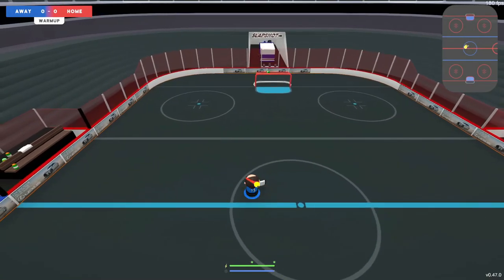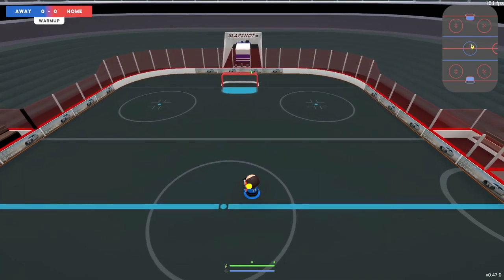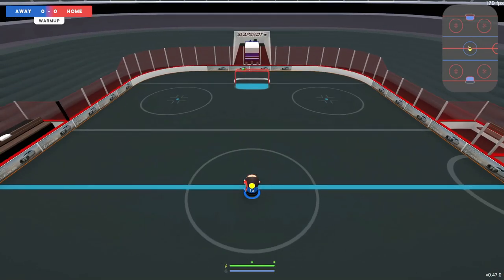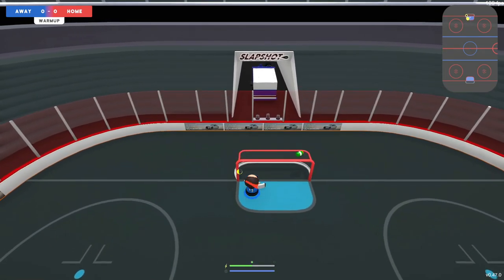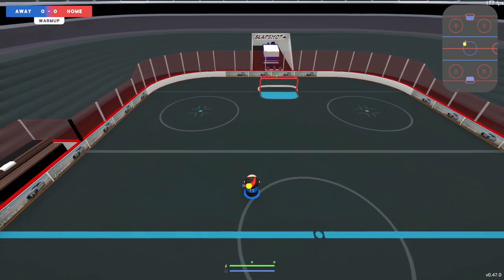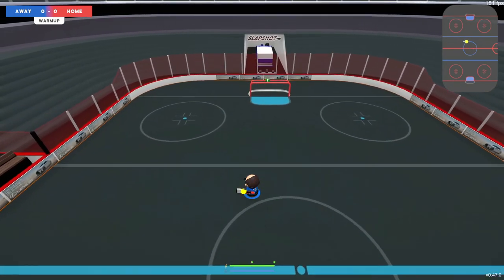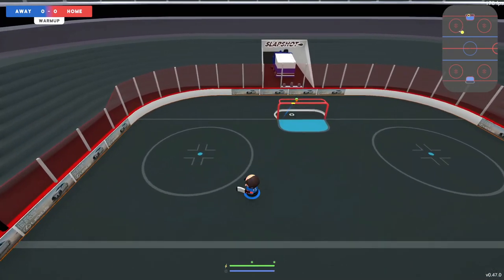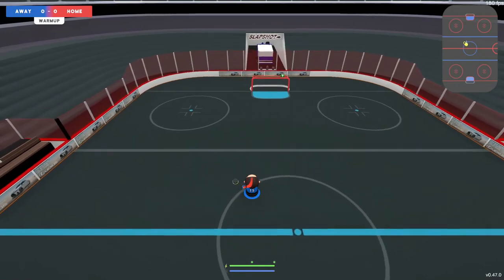Advanced Tutorial: Flicks/Quick Shots | Slapshot Rebound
In today's video we're going over the infamous quickshot/flick. This is more of an advanced mechanic so beware, this is going to take a lot of time and practice to master. Also thanks for the massive support, we've been gaining a ton of subscribers lately, and the videos have been performing extremely well. I've finally pushed through my burnout and I'm back on the grind, extremely excited to see what the future beholds for both my channel and the game. I'm talking to myself at this point, does anybody even read the description lmao?